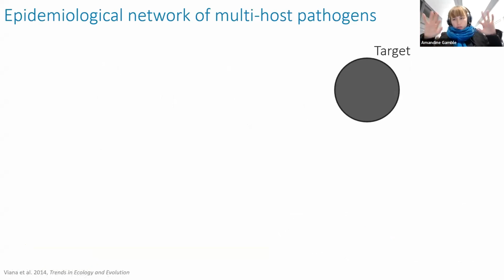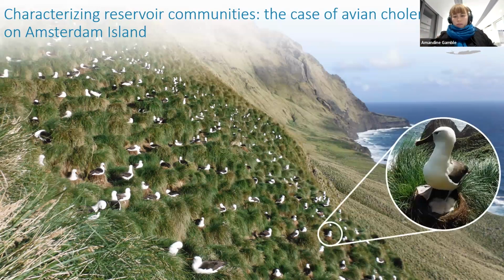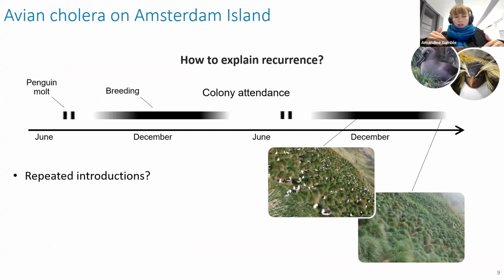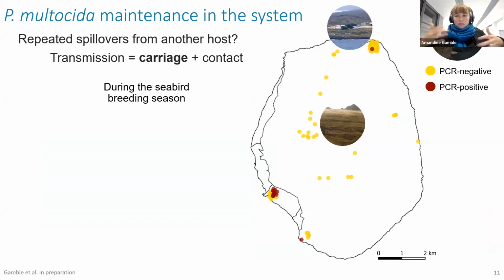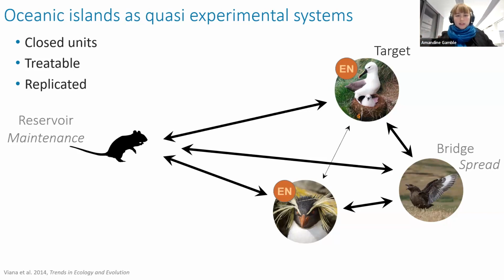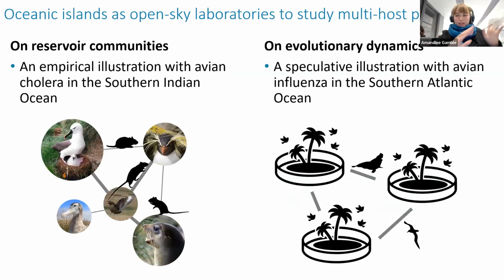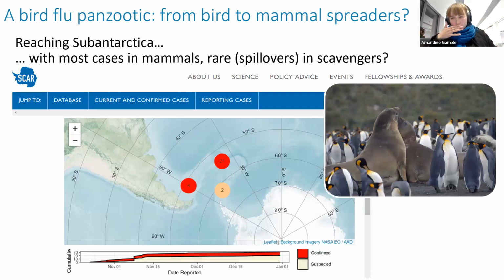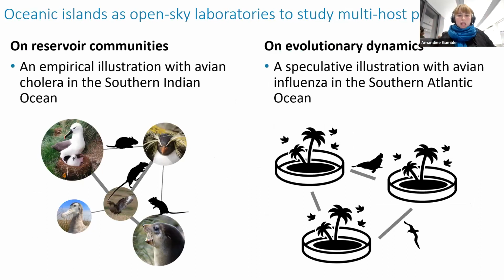Amandine Gamble: Islands as labs to study multi-host pathogens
Title: Oceanic islands as open-sky laboratories to study multi-host pathogens